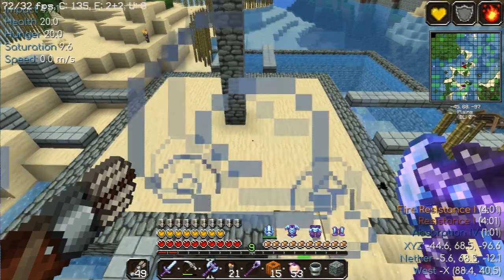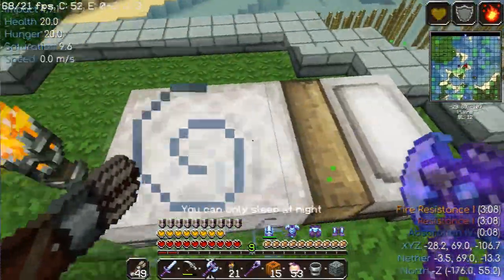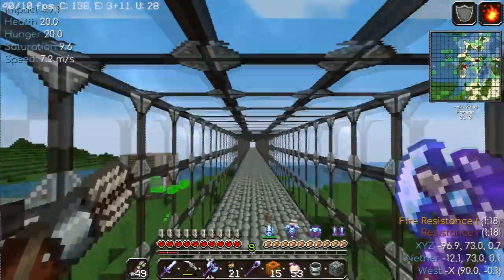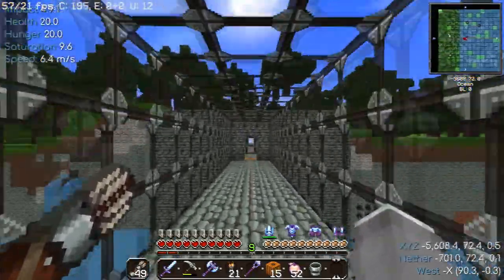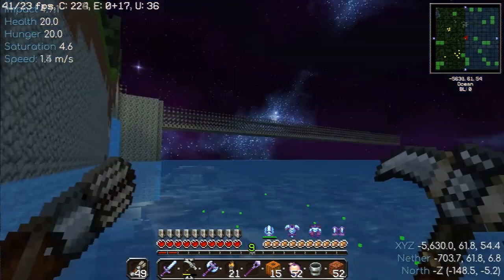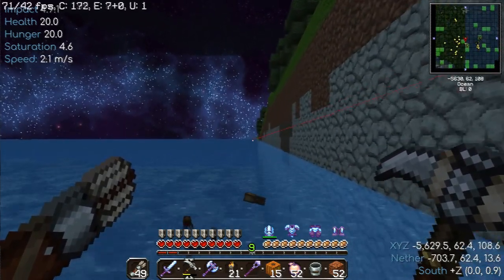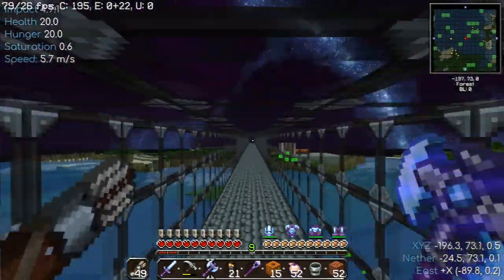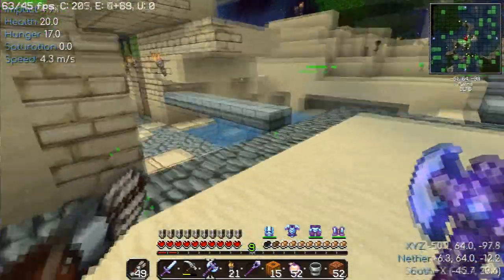Angelwolf's Journey Ep. 021 - Granite Harvesting Crafting The Perfect Spawn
Join me in the exciting Episode 21 of Angelwolf's Journey as I embark on a captivating stone harvesting adventure to craft the perfect spawn for my Minecraft world. In this episode, I set out to gather high-quality granite, an essential building material for my grand spawn construction. Traverse with me through treacherous landscapes and uncharted territories as we search for pristine granite blocks. Witness the challenges and triumphs as I delve into the depths of the earth, extracting this precious resource to shape the foundations of my extraordinary spawn. Prepare to be inspired as I share my techniques and strategies for selecting the finest stones, ensuring the spawn's aesthetic brilliance. Don't miss this captivating journey of stone harvesting and the pursuit of the ideal spawn. Tune in to Angelwolf's Journey Ep. 021 - Stone Harvesting Adventure: Crafting the Perfect Spawn!

2. McEdit for Pre Avil Worlds this is the version on Github

3. Texture/Resource Pack: DokuCraft The Saga Continues